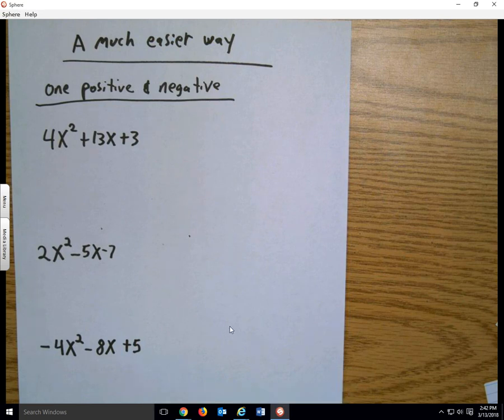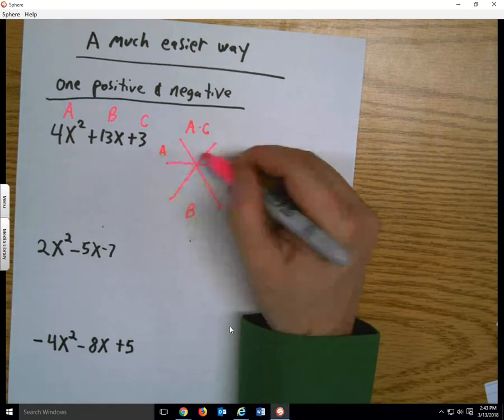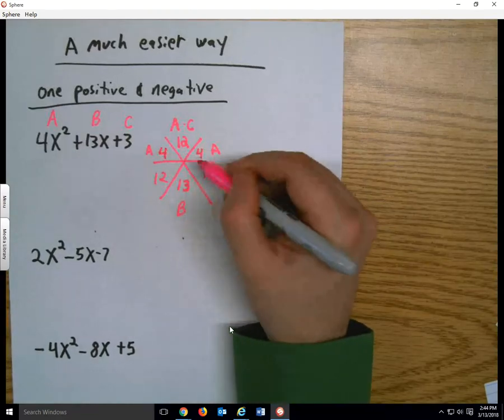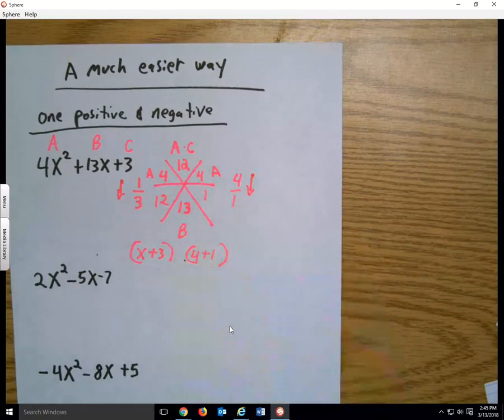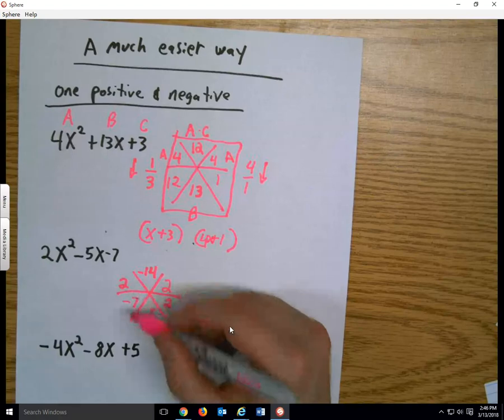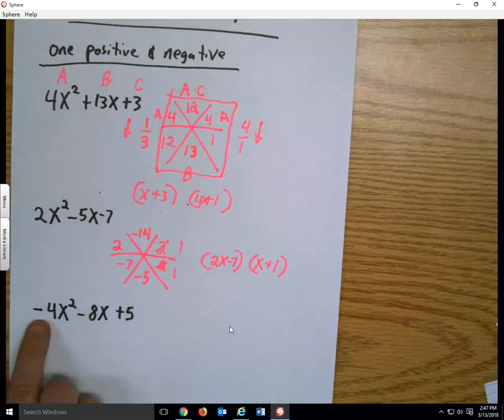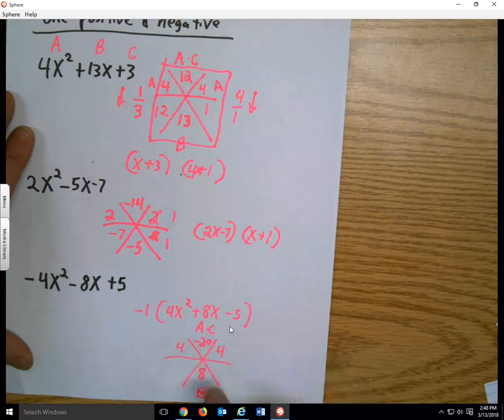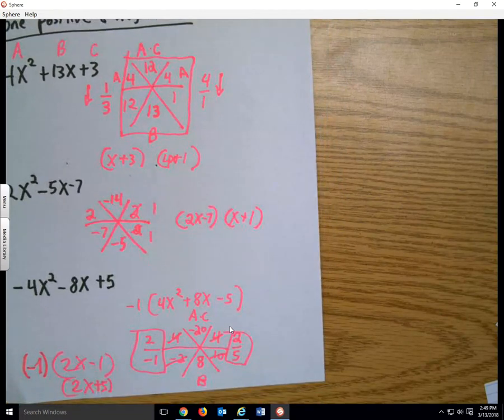7.6D 7:33 kimmel asterisk method